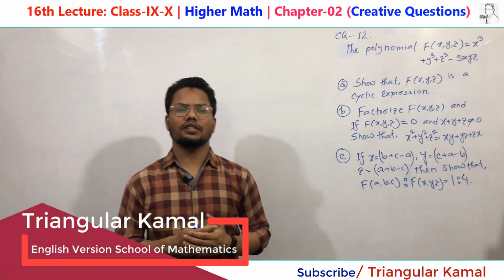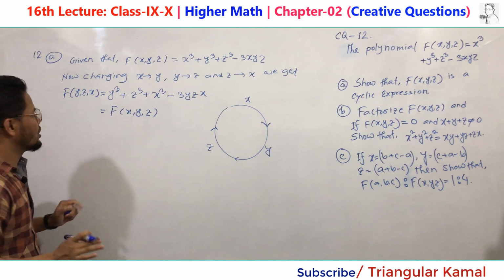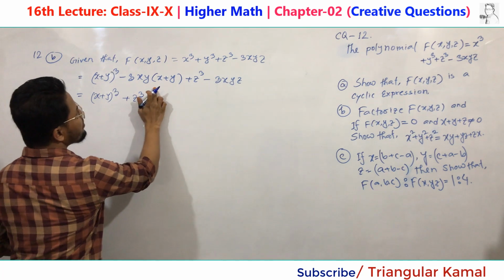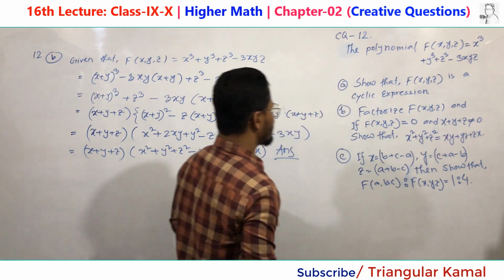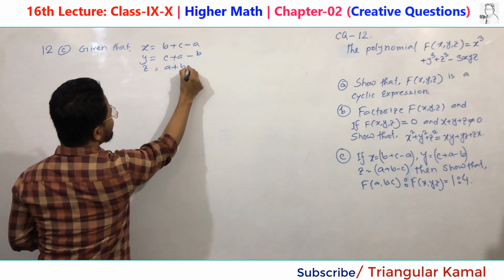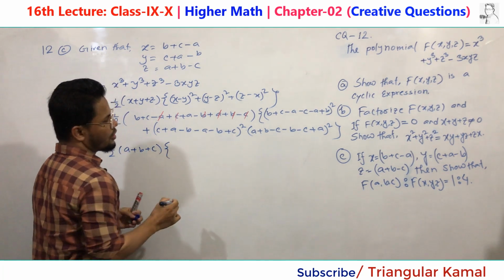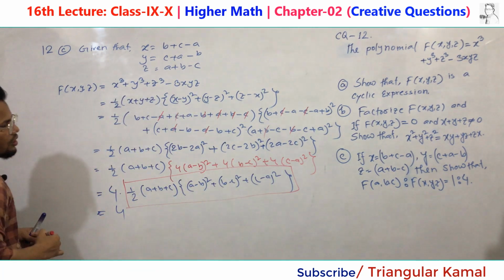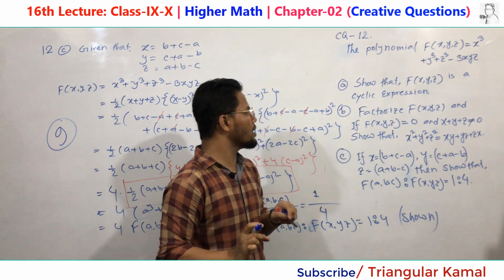16th Lecture: Algebraic Expression | Class-10, Higher Maths Chapter-2, Creative Question & Solutions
Topic: Creative Question with Solution
Classes: Nine-Ten, Higher Mathematics
Chapter 2: Algebraic Expressions